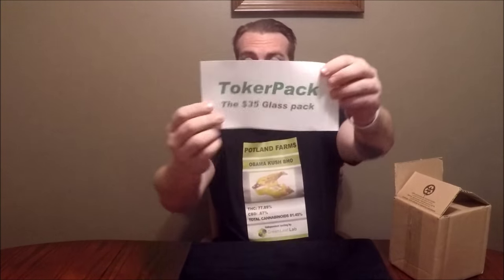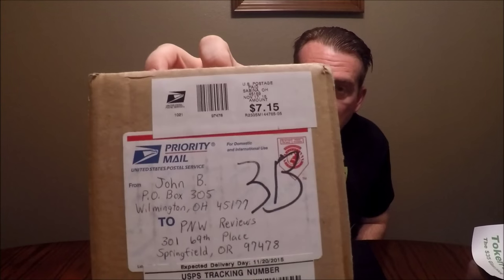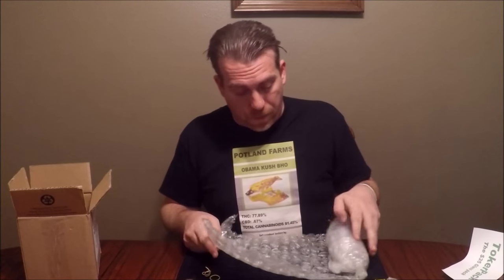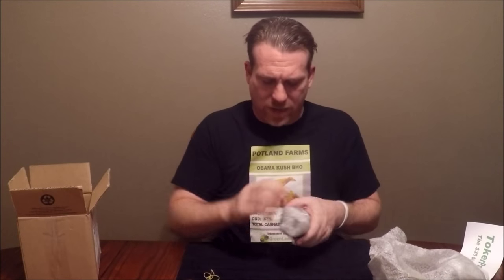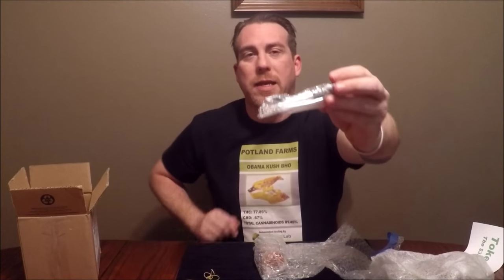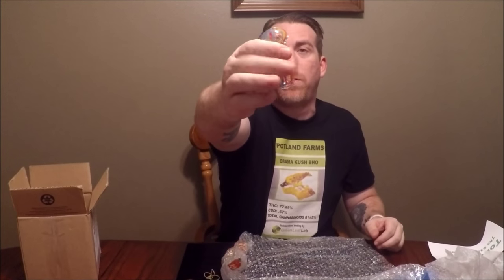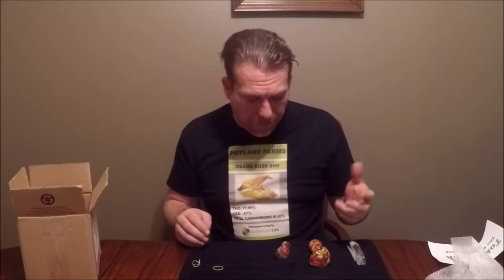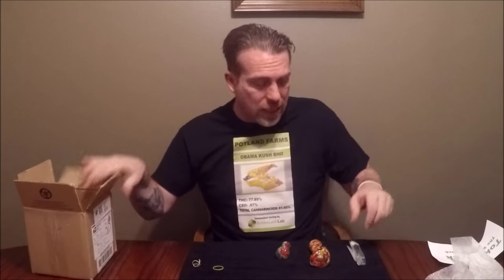Toker Pack Unpack & Reveal Video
Another follow up to our "Dank Mail" article, we bring you the Toker Pack. This was a glass focused pack that we wanted to enjoy but between flaws in packaging and other issues with their glass this is not one that we recommend investing in with all of the other options you have.